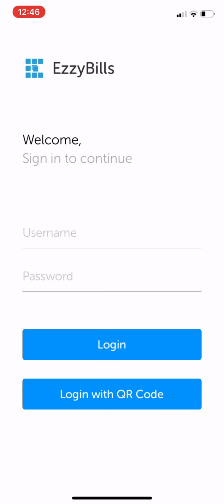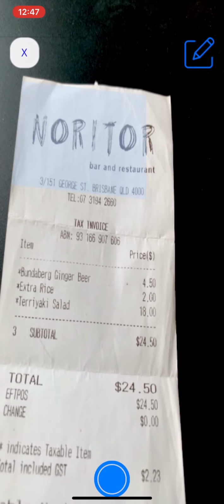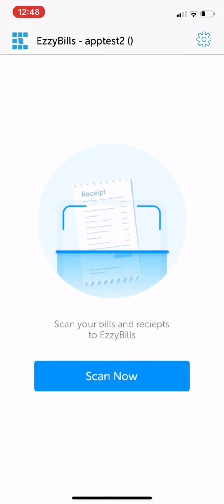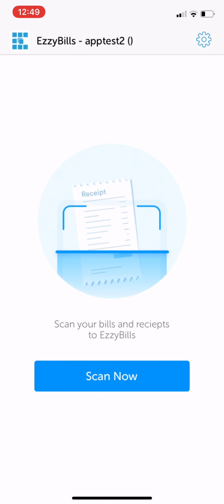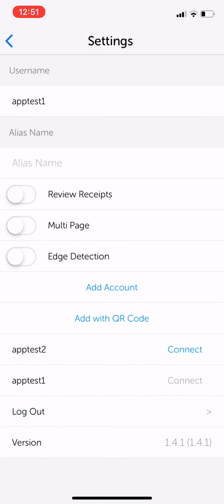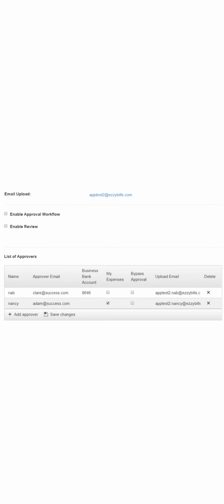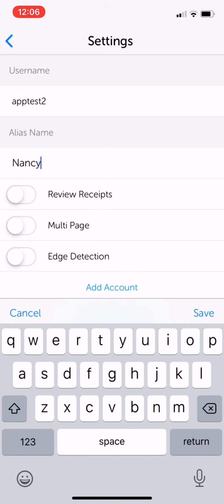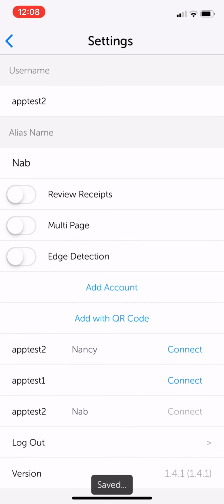EzzyBills Phone App Tutorial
This video shows how to use EzzyBills Phone APP to scan receipts, paper bills to your accounting software.